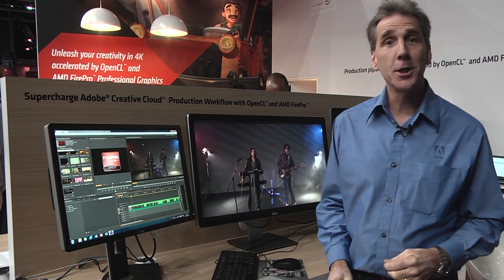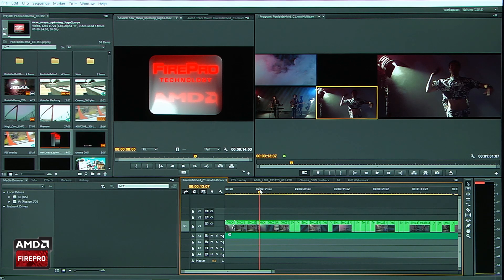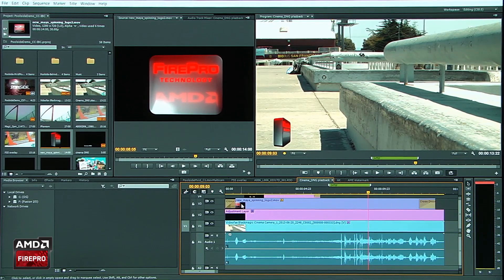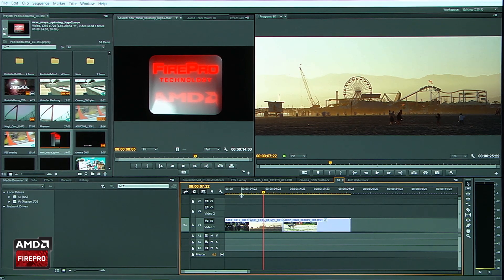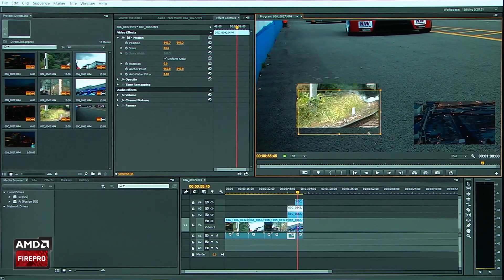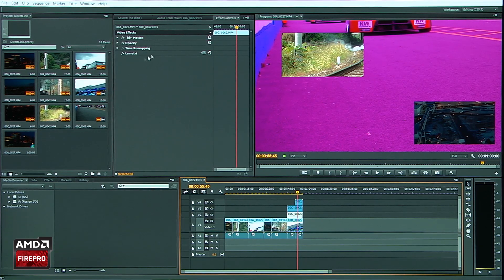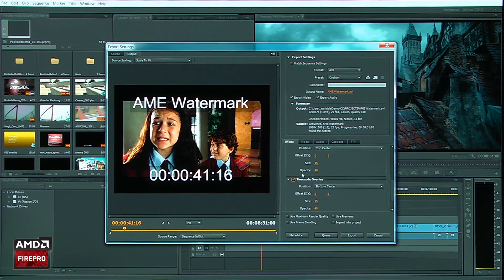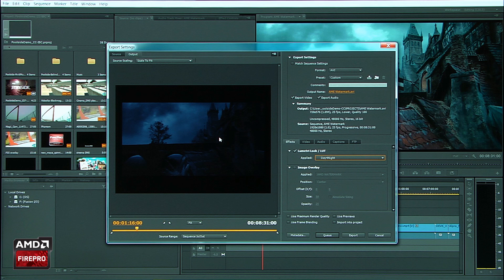Adobe Premiere Pro CC 7.1 update featuring OpenCL and AMD FirePro Graphics (DELL T7600)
I've been getting a lot requests to show off our new OpenCL support and the AMD FirePro cards like the W series and while I was at IBC 2013, we took the time to shoot a quick video with AMD featuring the Dell T7600 Workstation, NEW Dell 4K display, and the AMD W7000 running the October 7.1 updates for Premiere Pro, AME, and SpeedGrade. Features like Water Marking output, 6K Red, Cinema DNG RAW, and more.